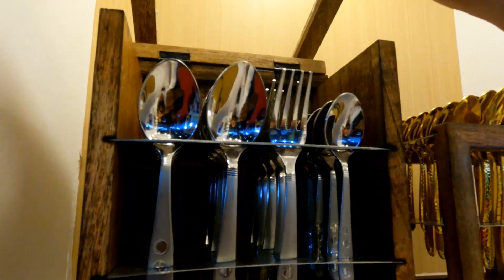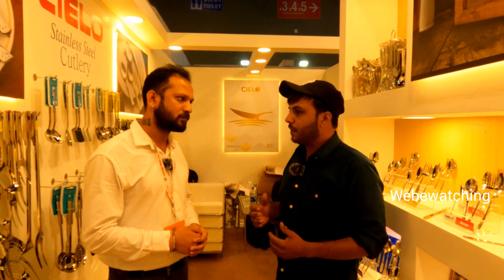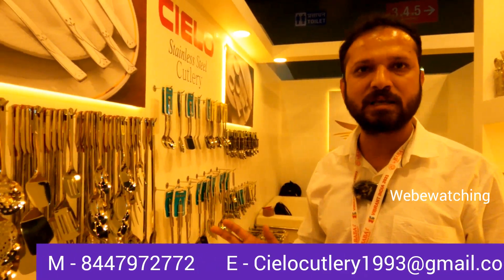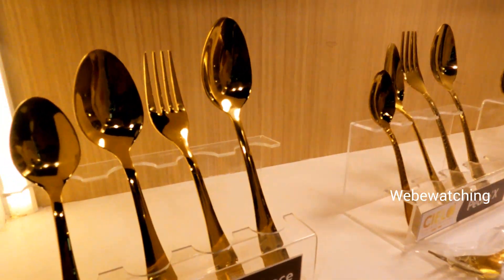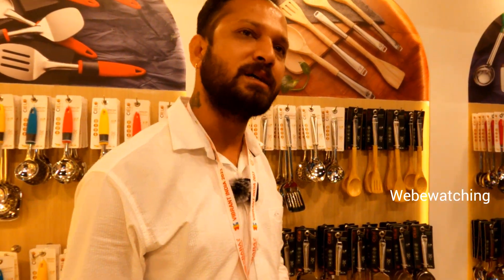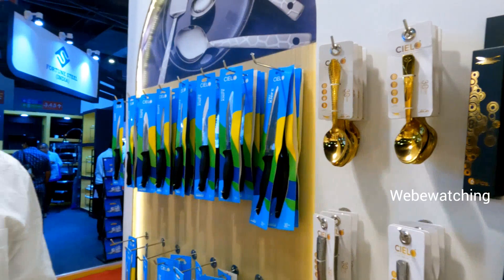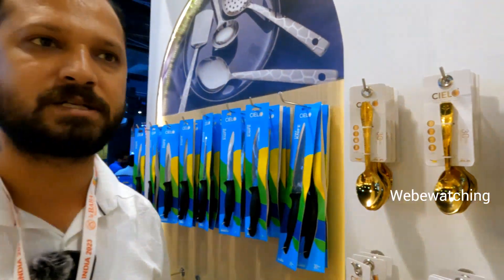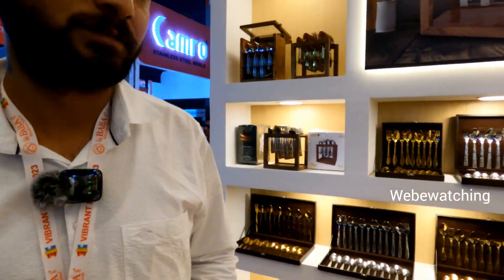ये बिज़नेस लाखो कमवा के देगा - Stainless steel cutlery manufacturer | New business ideas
Stainless Steel Spoon Manufacturer Cutlery, Manufacturer you will find all types of cutlery here. silver and gold cutlery, knife's, all kitchenware item
so start your business today

Cielo stainless steel pvt ltd

cutlery item
stainless steel cutlery items
cutlery manufacturer
stainless steel cutlery manufacturer
kitchenware item